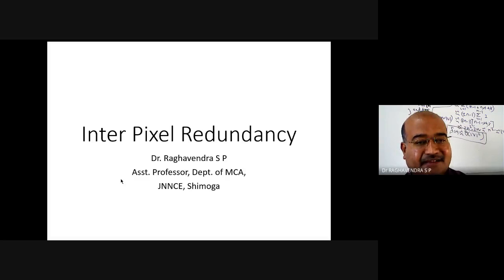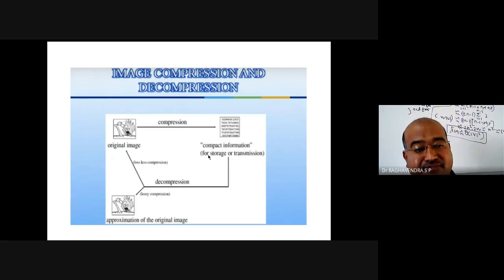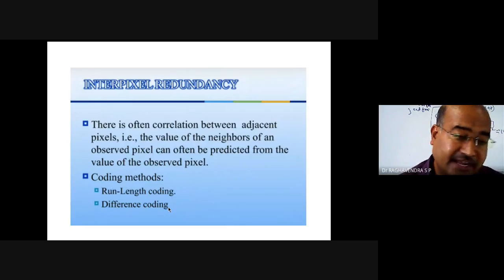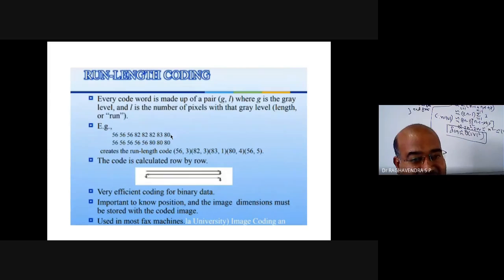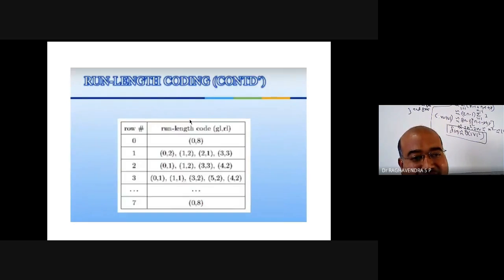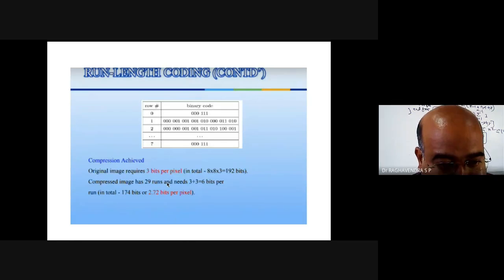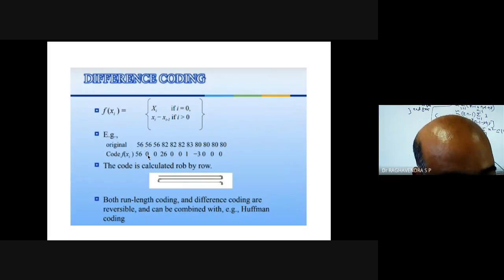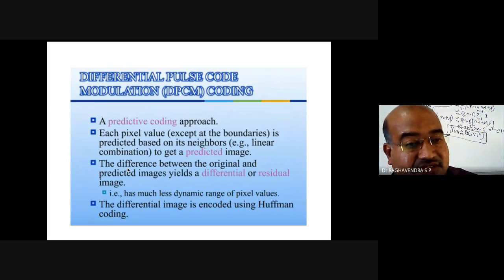Class32: Interpixel Redundancy